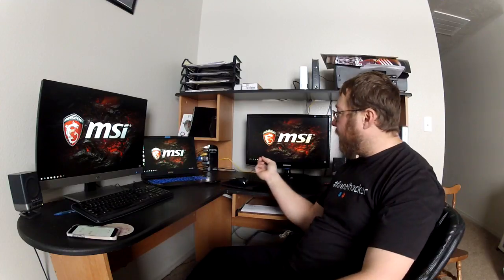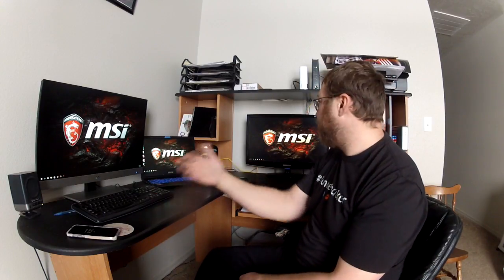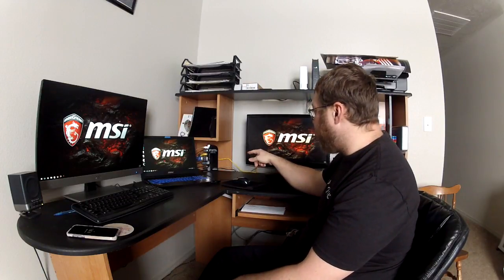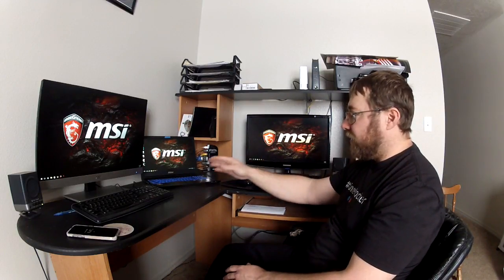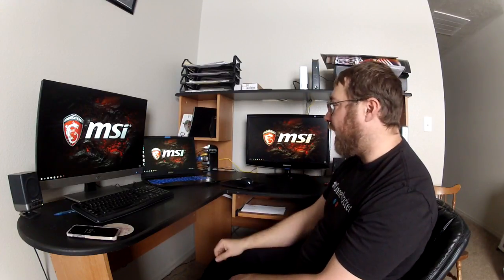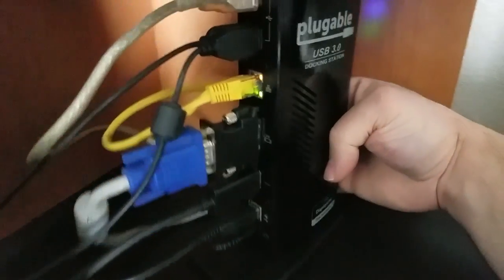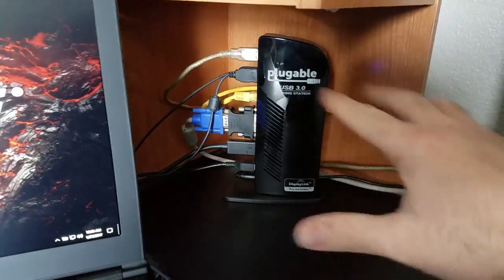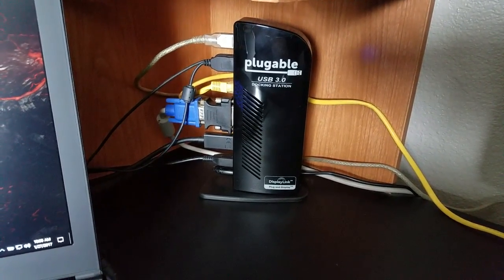My New Workstation With Plugable USB Dock - Dual Monitors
I recently got a plugable USB 3 dock for my computer and was telling some people how cool how it was. Everyone wanted to know more so I made this video about it.